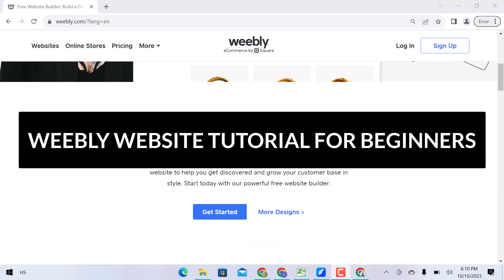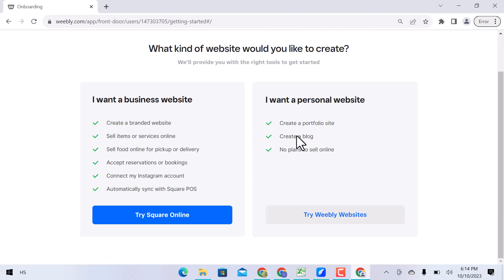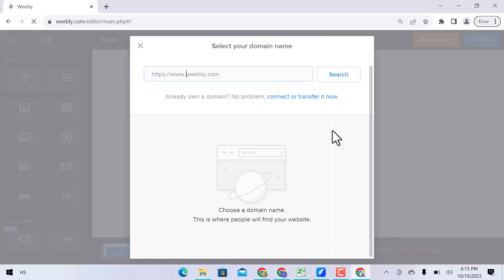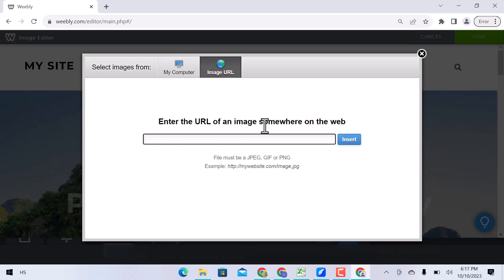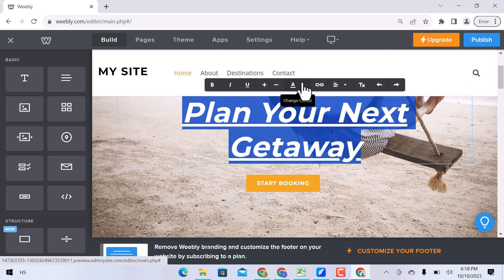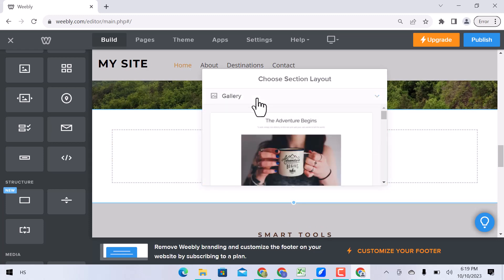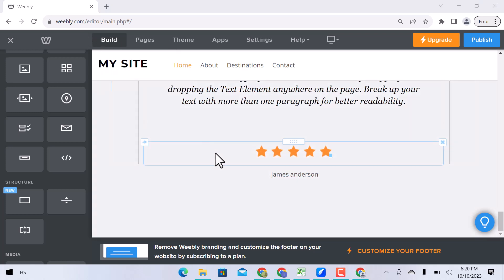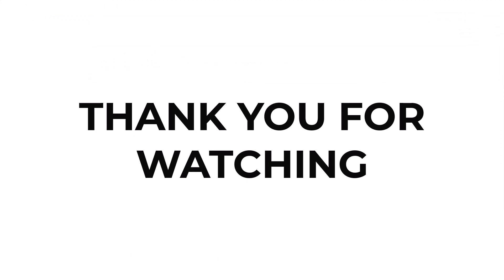Weebly Tutorial For Beginners 2024 | How To Use Weebly {Step-By-Step Guide}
Ready to embark on your website-building journey? In this comprehensive Weebly tutorial for beginners, we've got you covered, whether you're looking to create a personal website, an online store, or an educational platform.

Learn how to use Weebly for beginners with our step-by-step guide, and discover the ins and outs of this user-friendly platform.

If you're an educator, our Weebly for education tutorial will show you how to harness the power of Weebly for your teaching needs.

Exploring e-commerce? Dive into our Weebly online store tutorial and get your digital shop up and running.